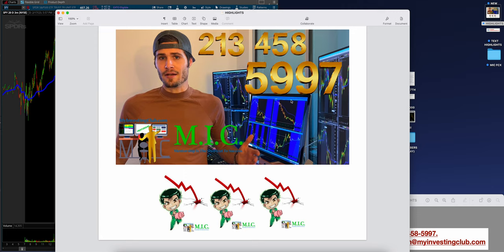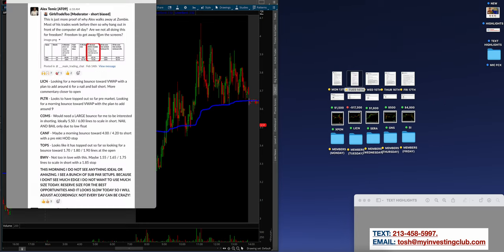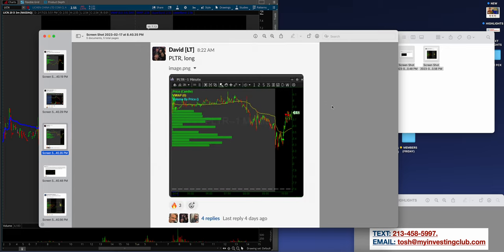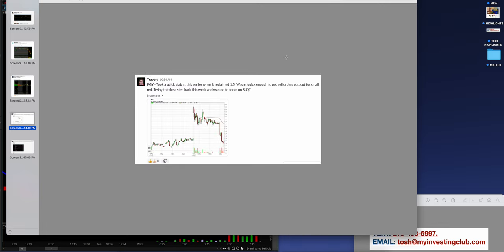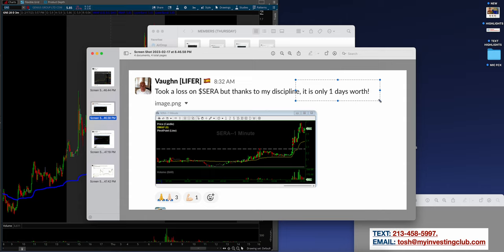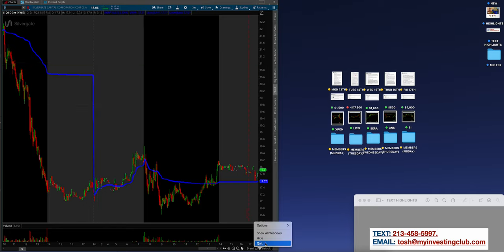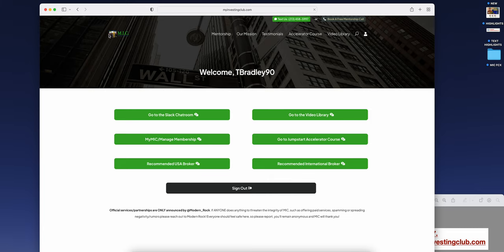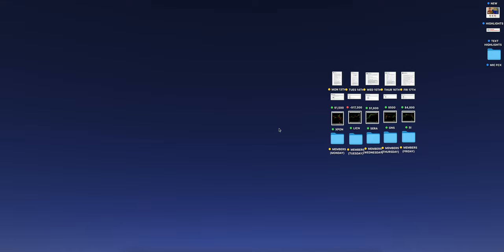-$9.7K | Adapting To SLOW Stock Market Conditions | Top 5 Trades of The Week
Slow stock market conditions can be very difficult for traders. Alex had a red week in the stock market as the market provides less range and opportunities! Learn how to trade during slow stock market conditions.